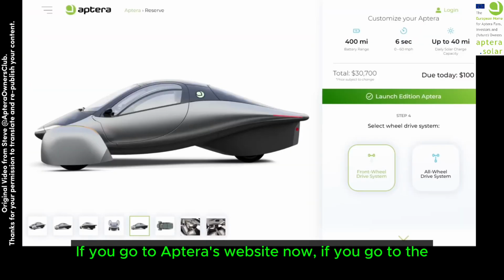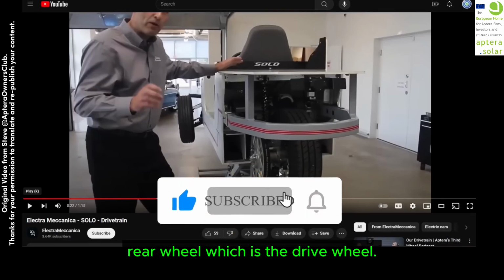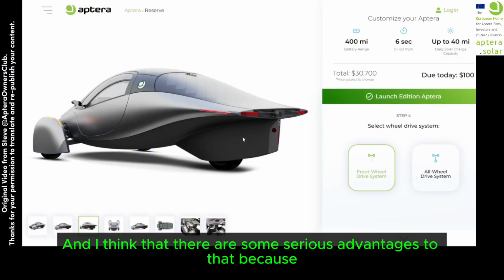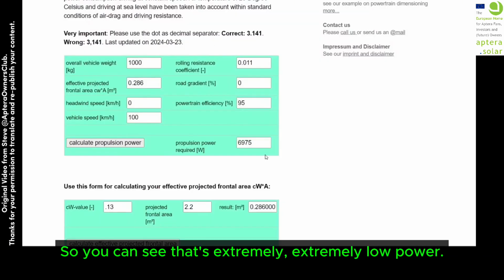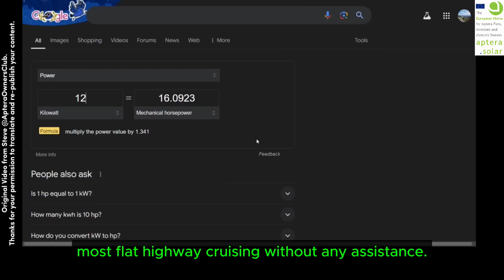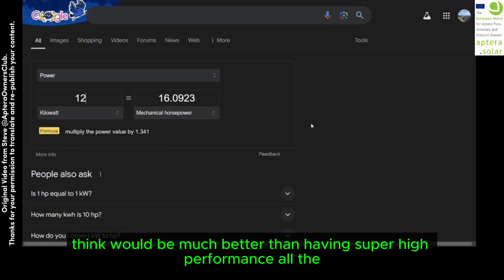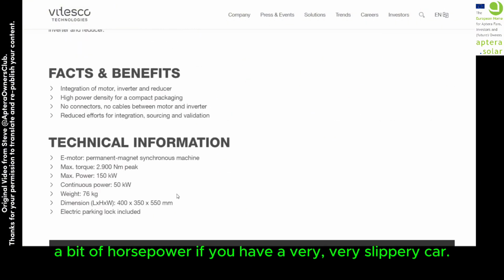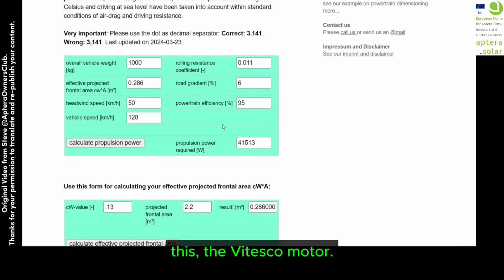Aptera Owners Club rear wheel motor considerations - FOCUSED with ENGLISH subtitles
aptera.solar is The European Home for Aptera Fans, Investors and (future) Owners

Thanks for the collaboration, Steve @ApteraOwnersClub

Want to contribute? We're happy to read your comments or your email (see channel info).

Want to reserve your Aptera? Here is $30 off